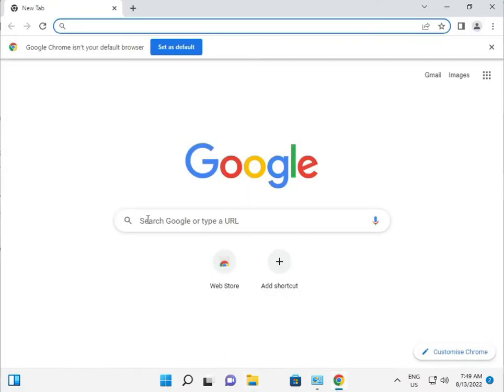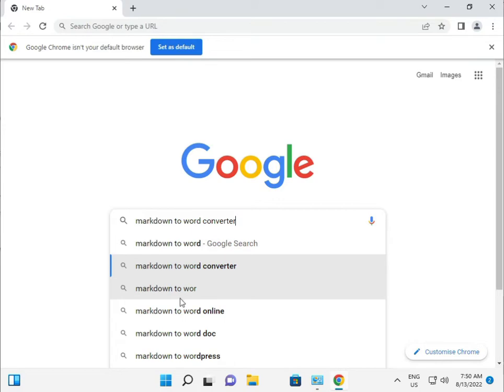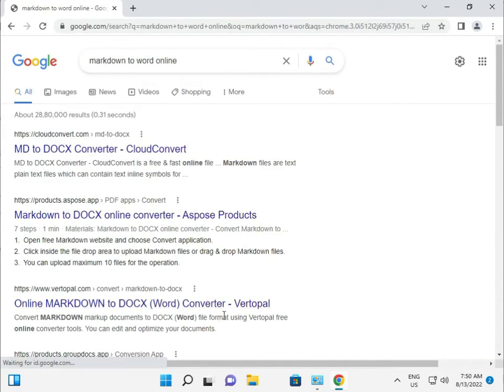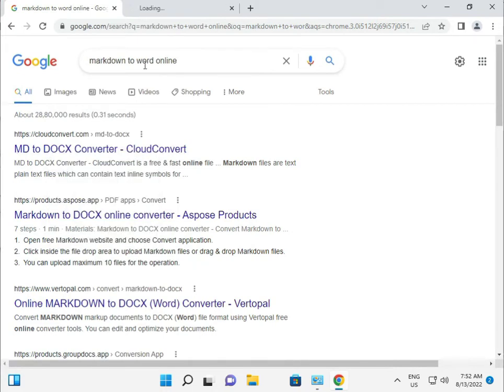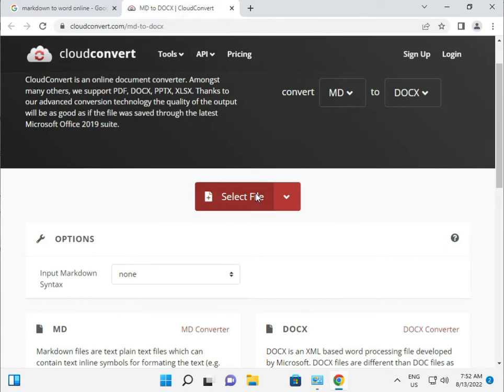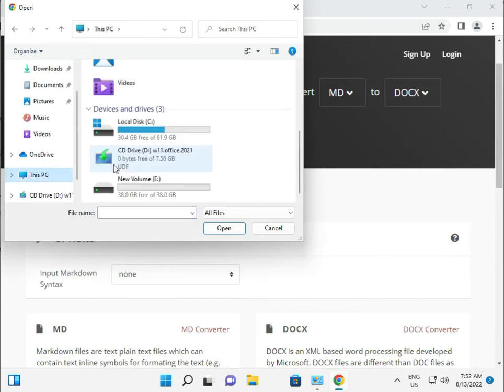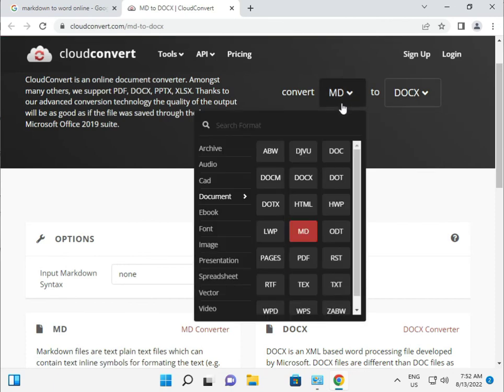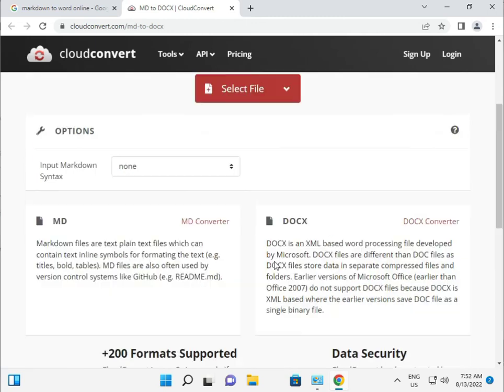How to convert Markdown to Word document in Windows 10 or 11